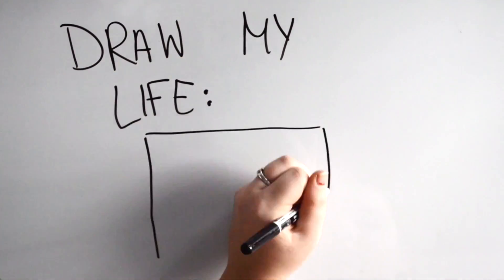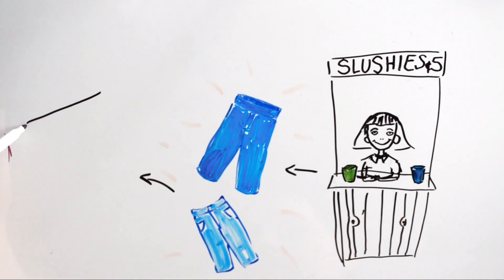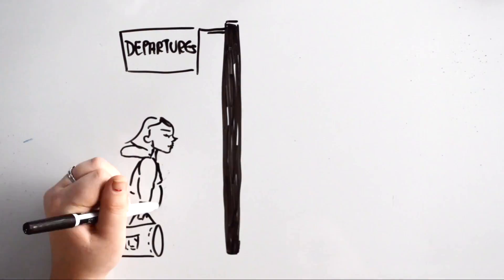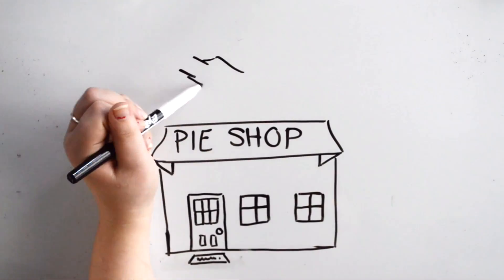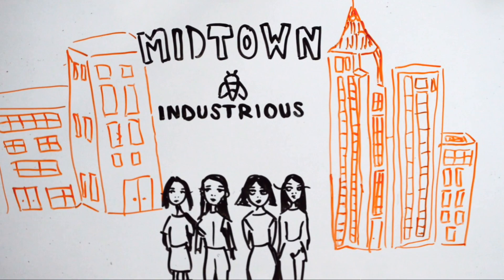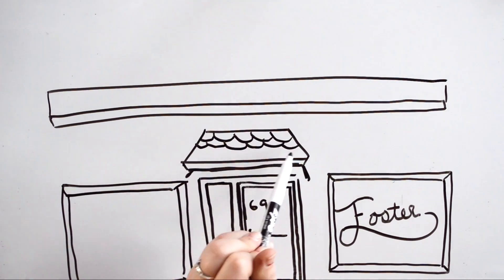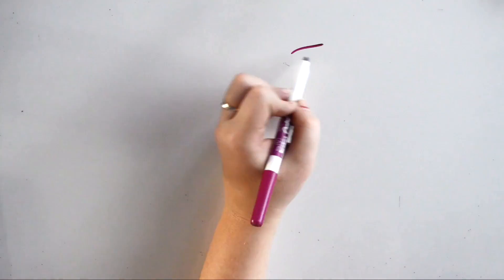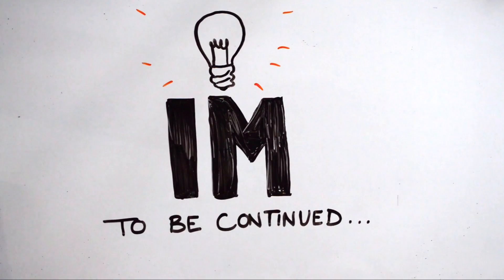Draw My Life: Imagine Media Consulting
When you partner with the experts at Imagine Media, you gain a full-service Social Media Marketing team. We work to ensure that you are building strong relationships online with your target audience by creating custom, engaging content followed up by extremely targeted digital media advertising, and complemented by stunning photography/videography. The result? Brand recognition. Increased Traffic. Spikes in web sales. A loyal audience.

Trying to reach your audience can be challenging when the consumer marketplace is saturated with voices. So how do you stand out? We unpack the ingredients of a strong marketing strategy and how to take advantage of trends and tried-and-true techniques by chatting with some of the best in the business. Follow along to discover what makes them IMAGINE MORE and how they’re building relationships online, keeping content fresh and ultimately driving results.

We get it. In this social world we live in, it's easy to fall behind. The truth is that your digital presence directly reflects on your business. Are you putting your best foot forward, and building strong relationships with your audience to keep them coming back for more? If not, then we’re the match for you. Schedule a time to chat and let’s get social.